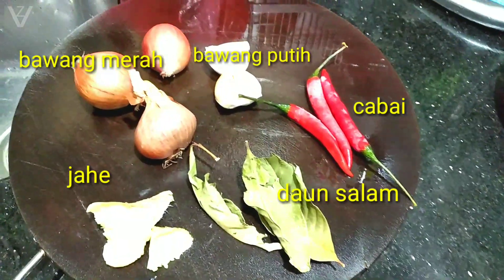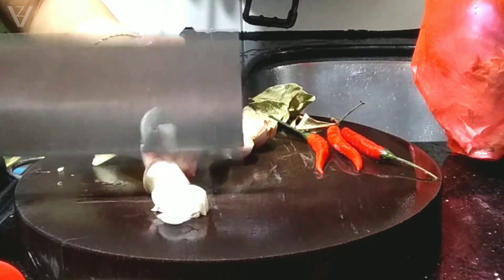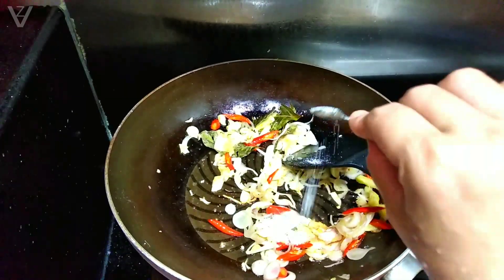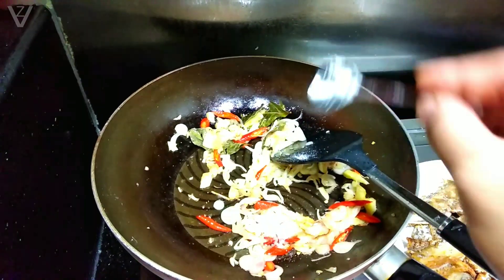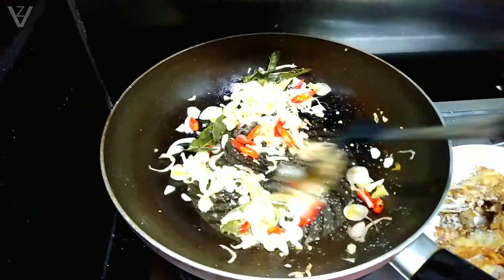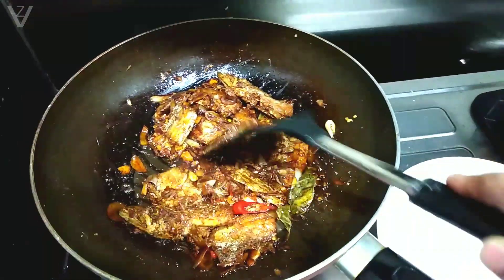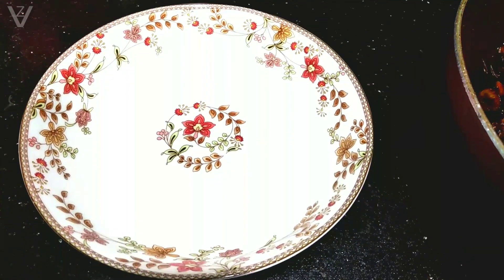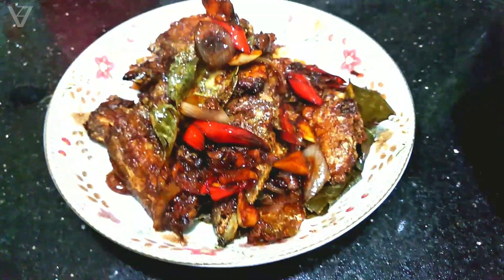RESEP MEMASAK IKAN LAYUR||DI MASAK KECAP ENAK BANGET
Assalamualaikum ...wellcome to my channel 😊